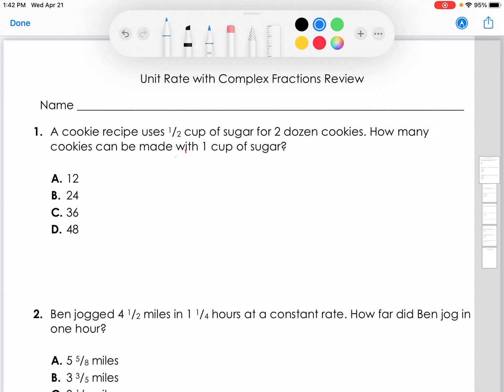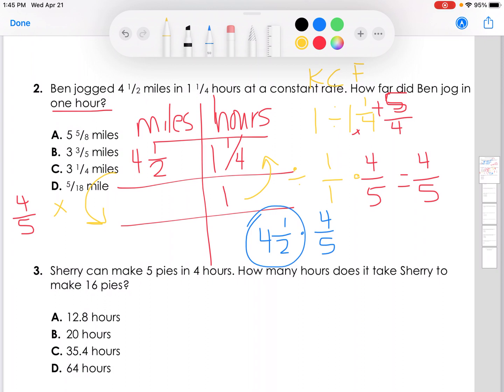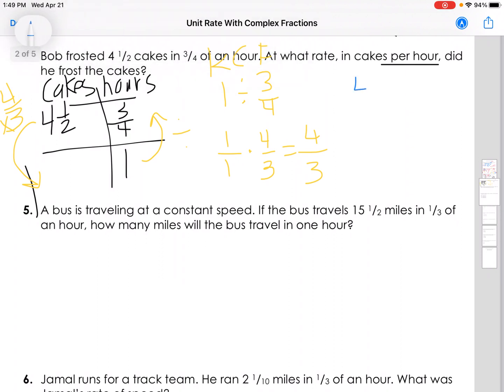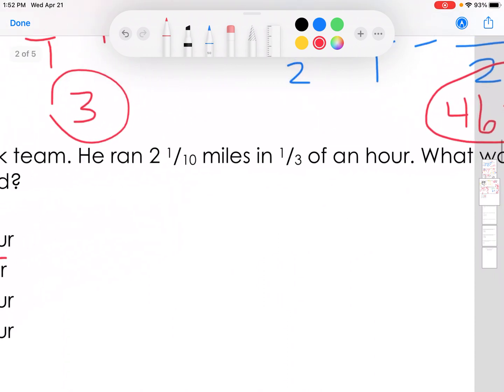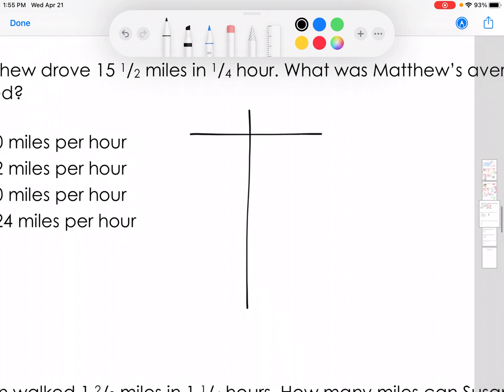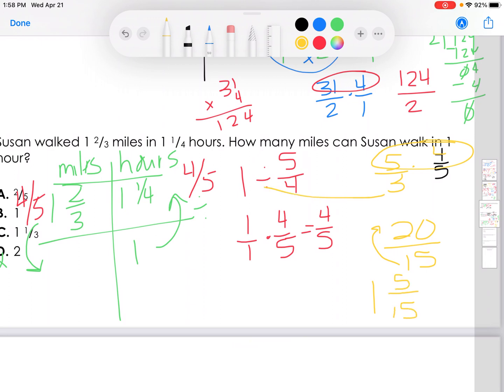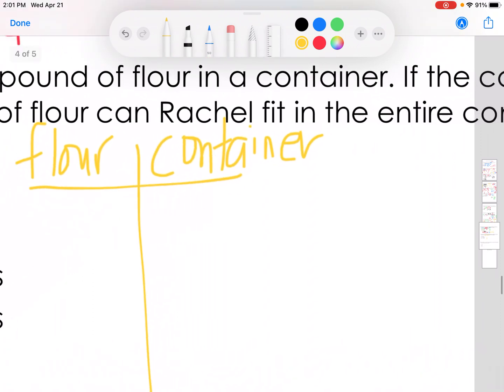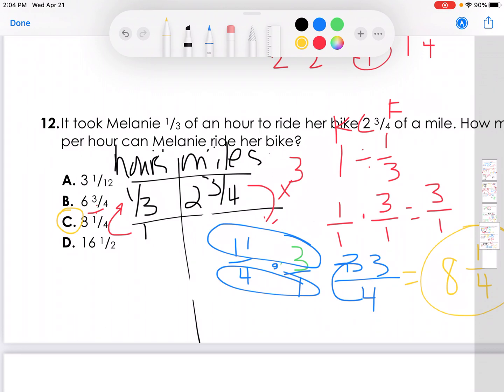EOG Mini Lesson #1